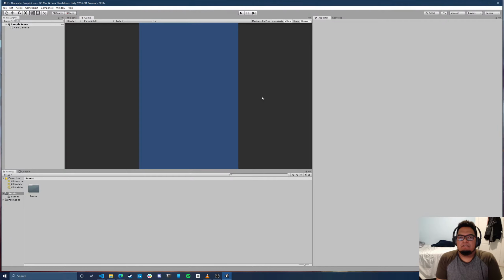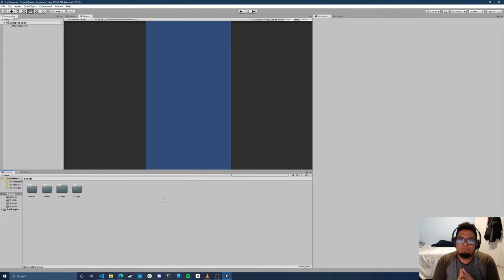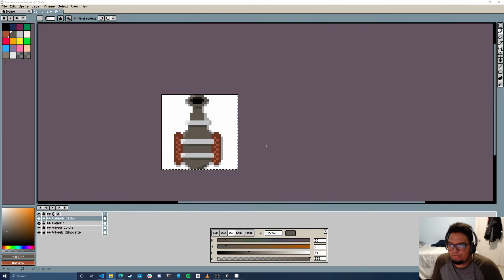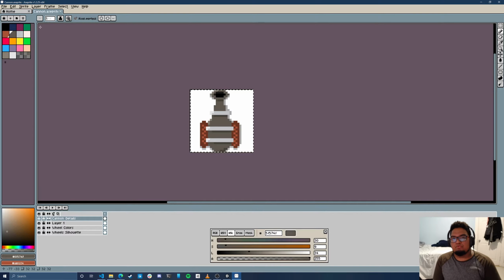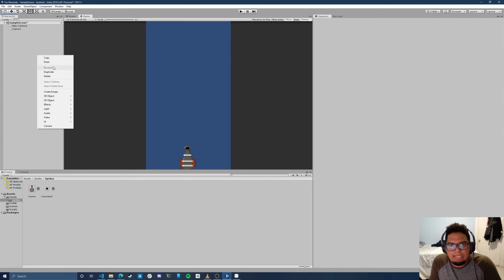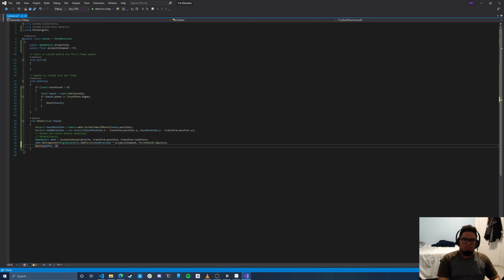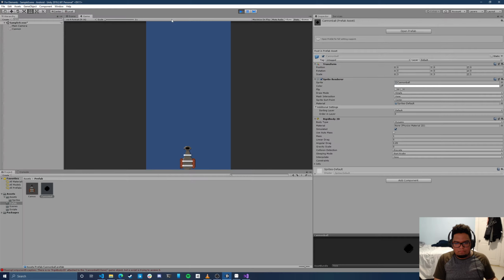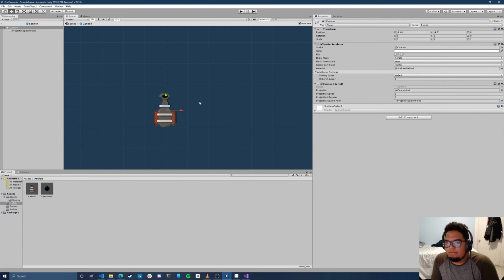#1 - The start: Project Setup (Unity Devlog)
Hey everyone! I'm currently learning game development and thought of a small project that I could finish on my own, and thought that it might be a good idea to share the process in this platform, while helping me learn more about game dev as well. One small note again on the description: this is not a tutorial, this is more of a devlog.

Every journey has a start :)

 - Timestamps -
0:00 - Introduction
0:24 - Devlog info
0:53 - Starting the Unity Project
1:28 - Unity Project setup
2:10 - Player and core mechanics
2:25 - Aseprite smol montage (don't expect a lot)
2:53 - Player GameObject
3:18 - Another smol Aseprite montage
3:51 - Projectile GameObject and Prefabs
3:59 - Touch shooting
5:19 - Projectile Spawn Point (Shoot from specific place) and Cannon rotation
6:28 - Last Aseprite smol montage
7:00 - Enemy script
7:14 - Closing thoughts and next chapter

P.S.: While re-watching the video myself, I noticed that the editor's font size is really small on the screen. It'll be fixed for the next one!

Music on the video:
► Artist Attribution